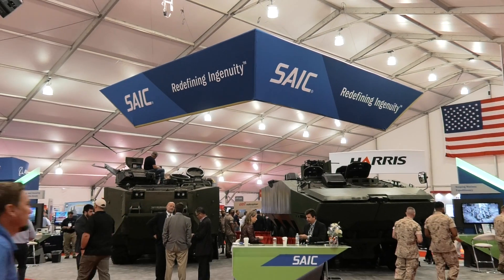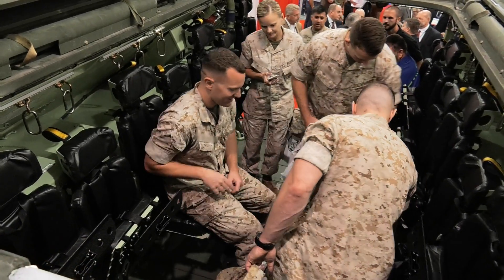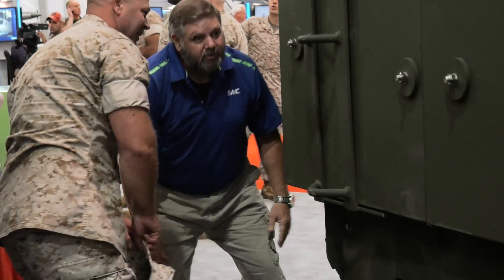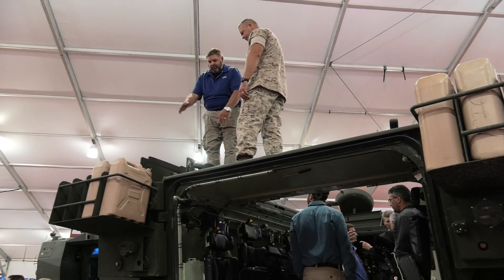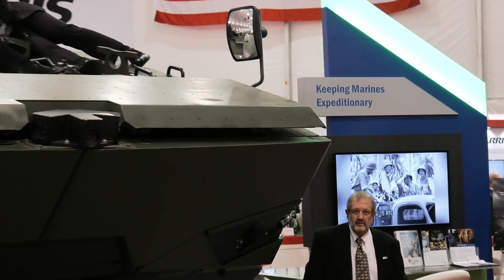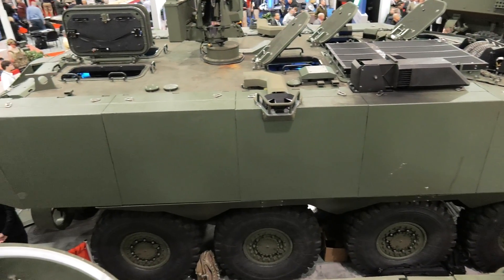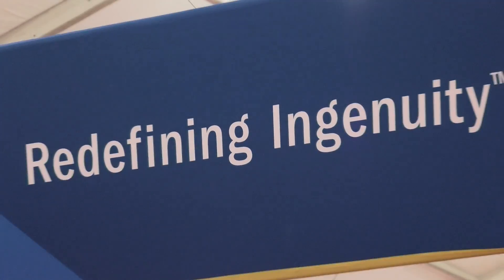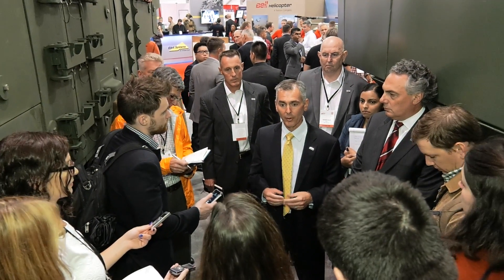SAIC Presents ACV 1.1 and AAV SU at Modern Day Marine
SAIC presented its Amphibious Combat Vehicle (ACV) 1.1 solution and the Assault Amphibious Vehicle Survivability Upgrades (AAV SU) at Modern Day Marine in Quantico, Virginia, September 2016.